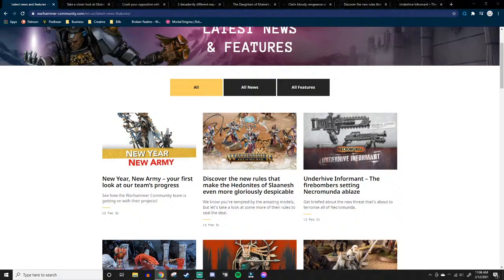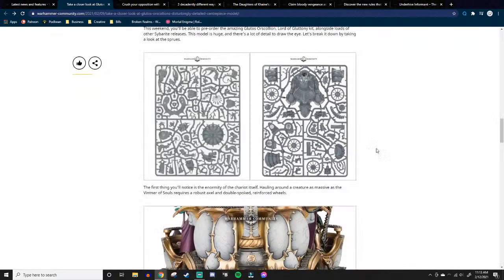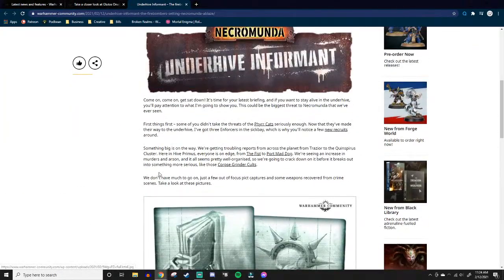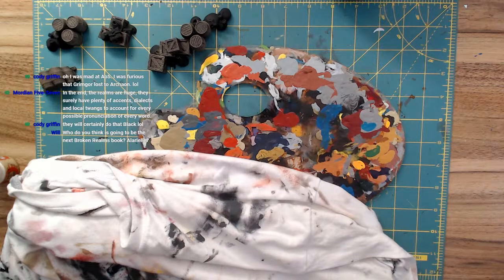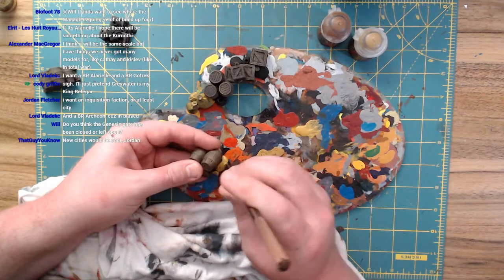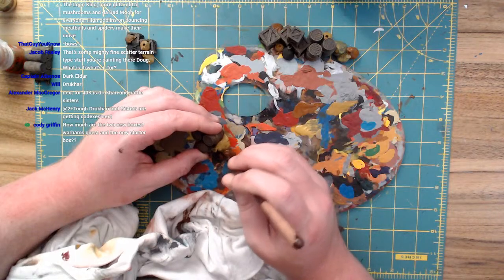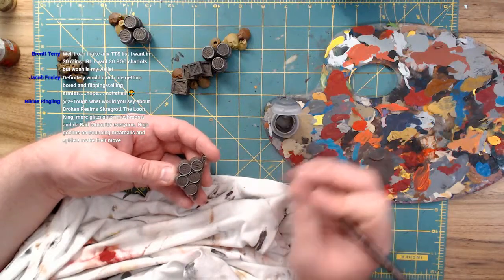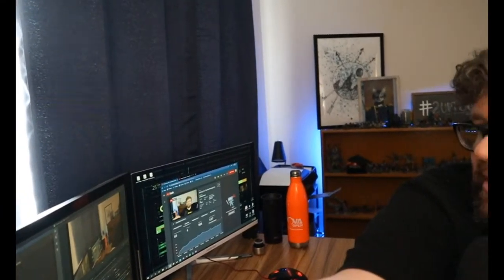WYR Ep. 26: The War-Chungus Enters the Battlefield!